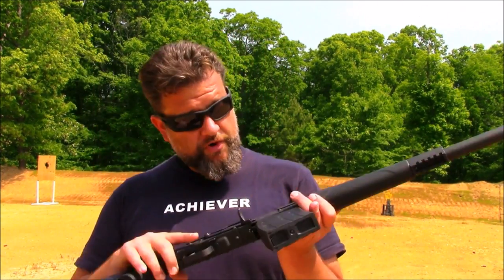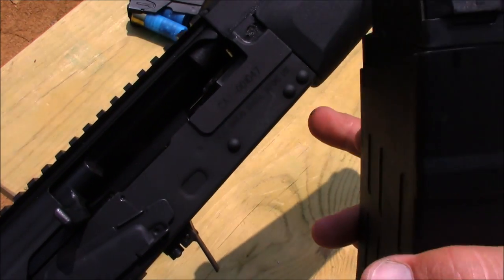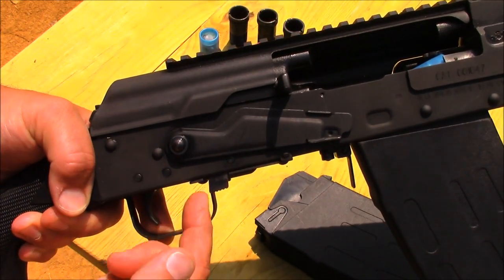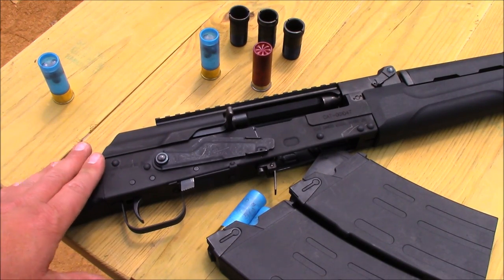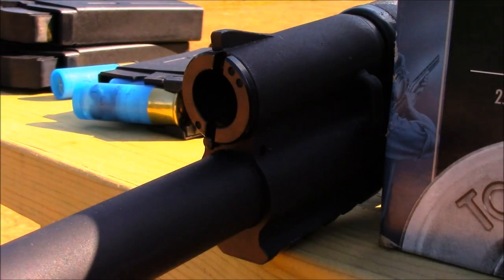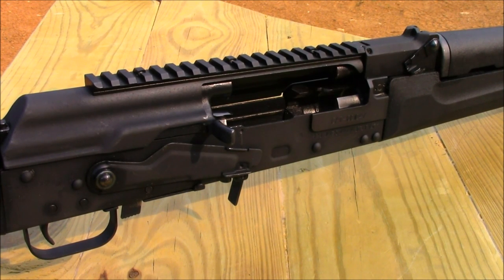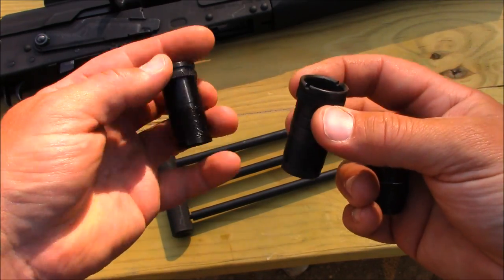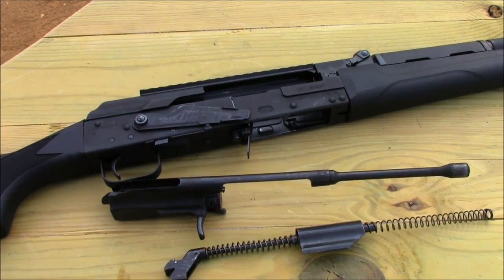Century Arms Catamount Fury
A review of the Catamount Fury 12GA shotgun imported from Century Arms.  Shotgun is full of features.  Adjustable gas system for heavy and lower recoil loads, cleaning kit, 3 chokes. This is a serious 12 Gauge Semi Auto Shotgun.